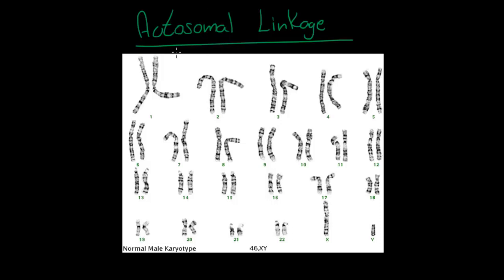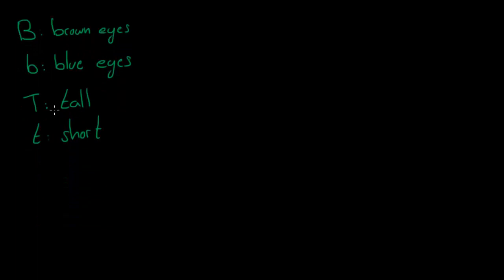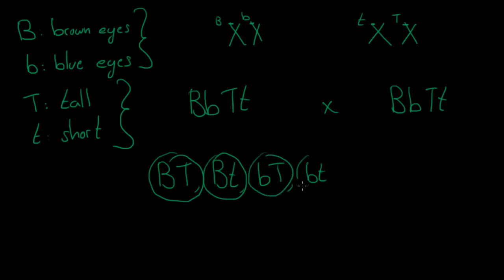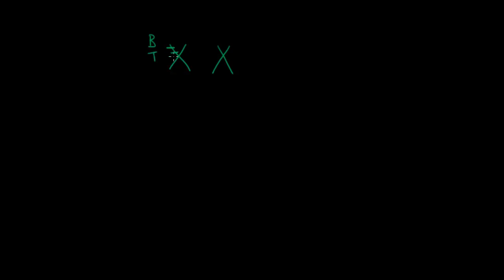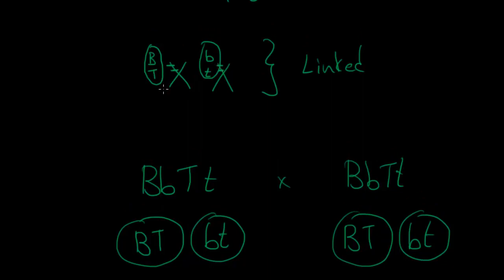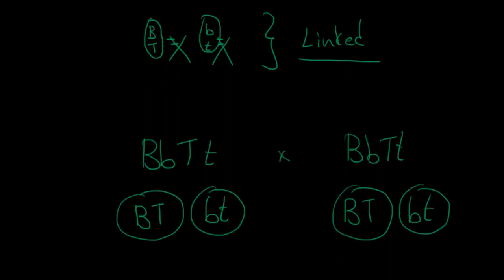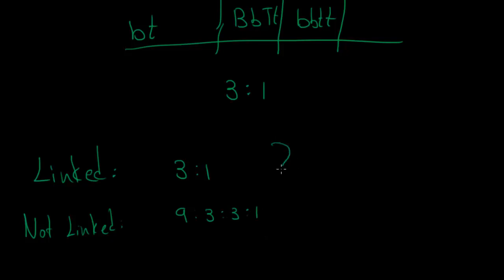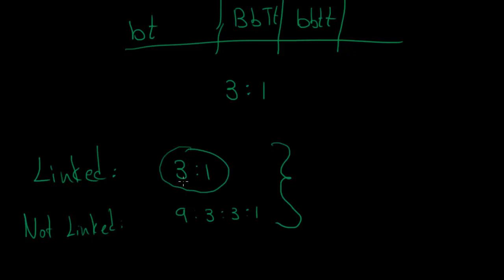Autosomal Linkage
Autosomal Linkage - Genetics - AQA syllabus